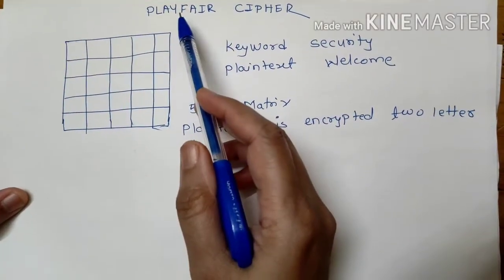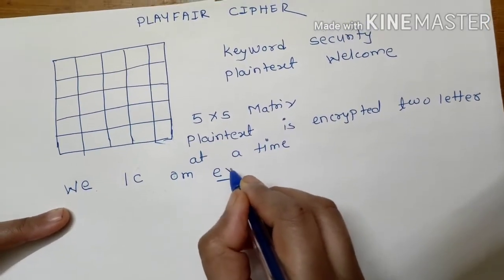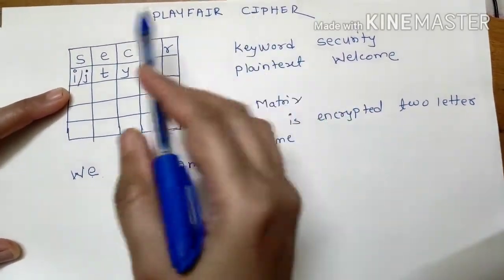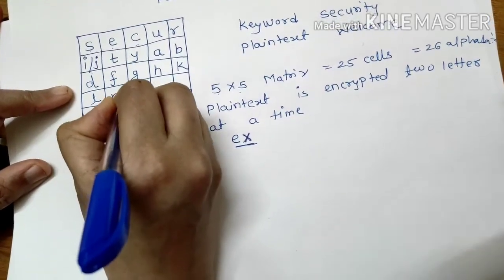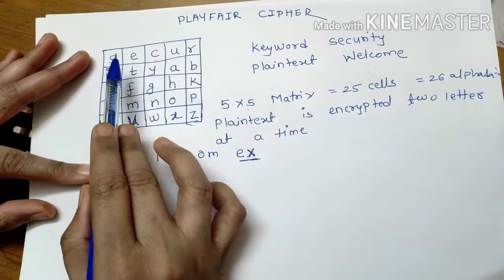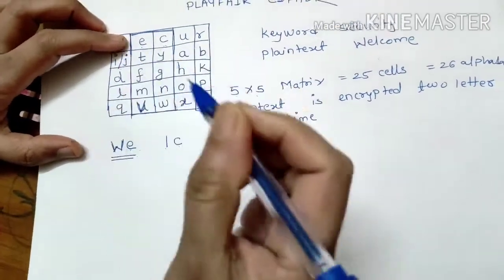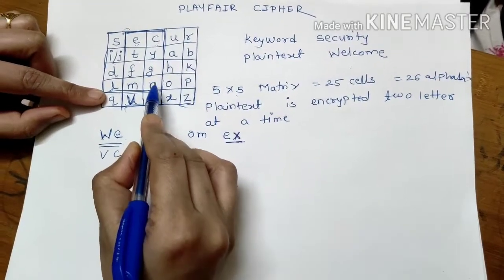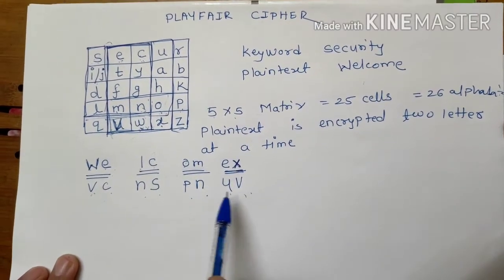Playfair Cipher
It is symmetric ciphering
Encryption technic.